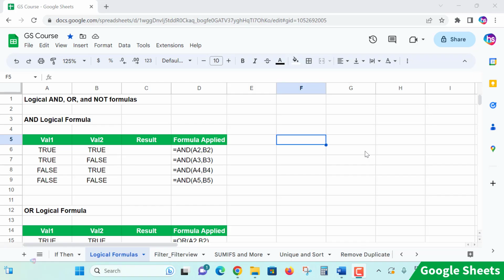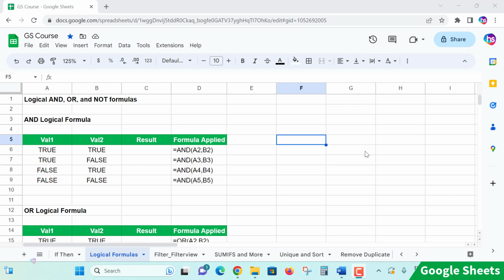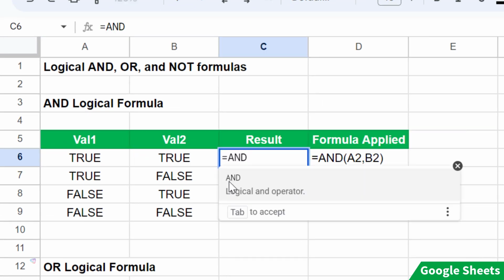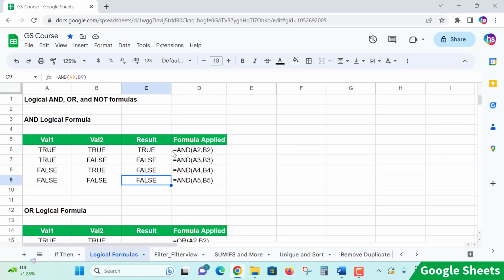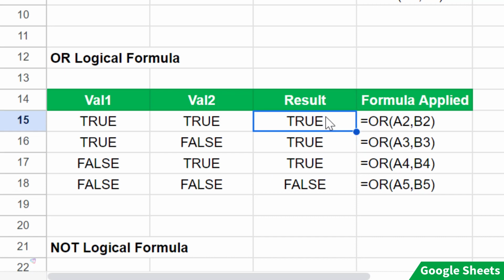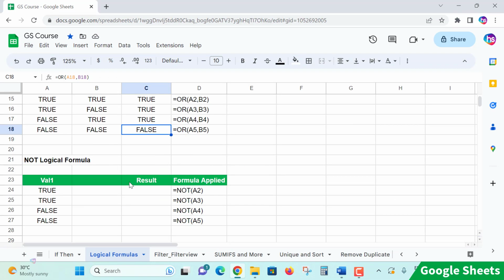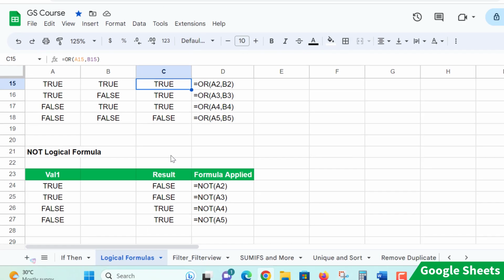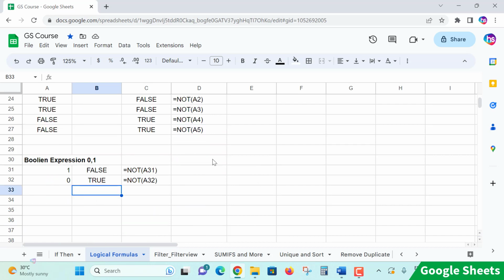Master Logical Functions in Google Sheets | Essential Tips & Tricks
Unlock the full potential of Google Sheets with powerful logical functions! In this tutorial, you'll learn how to use essential functions like IF, AND, OR, and NOT to make your data more dynamic and insightful. Whether you're a beginner or looking to sharpen your skills, this step-by-step guide will help you automate decisions and analyze data efficiently.

🔑 What you’ll learn:

How to use the IF function for conditional logic
Combining AND & OR functions for complex conditions
Simplifying tasks with NOT and nested logic
Real-world examples to enhance your workflows
📊 Perfect for:

Data analysts
Students
Professionals looking to improve their spreadsheet skills

✨ Online Courses ✨
Best Online Courses for beginners and software professionals 🤯💸:
Industry Expert Courses:

Google Bard AI Masterclass: A Complete Google Bard Chatbot✨